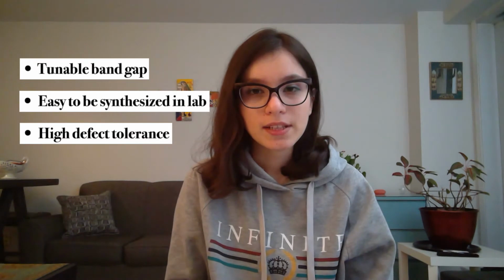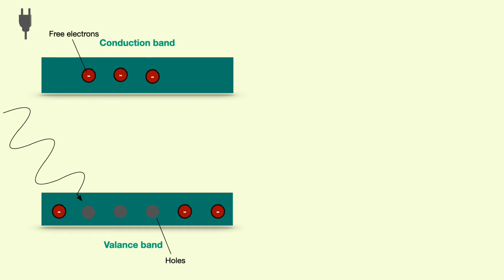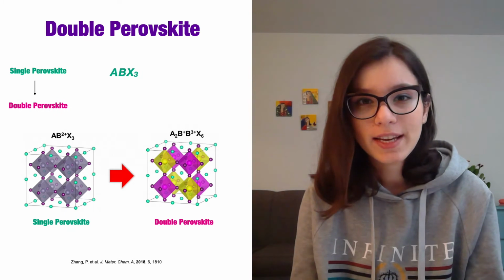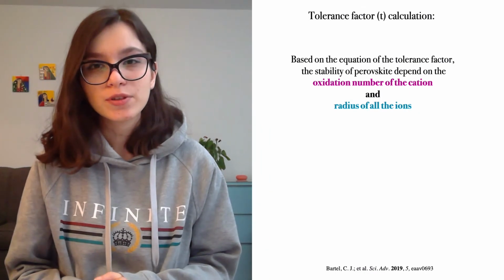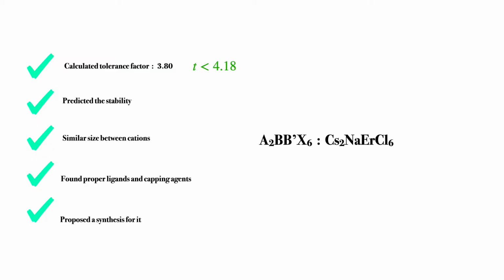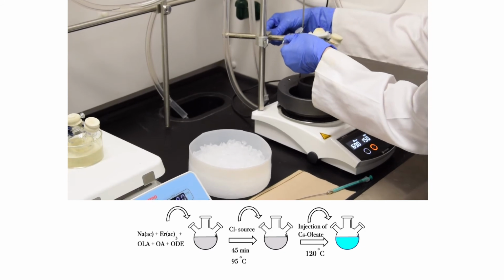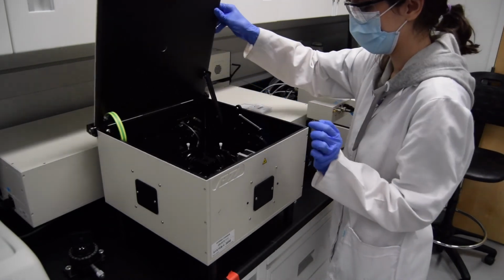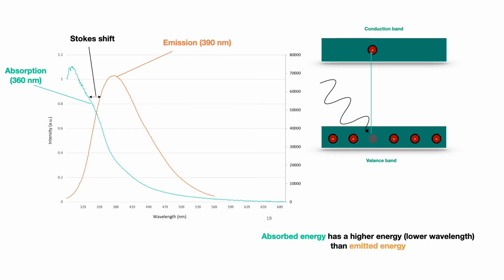Pariya Yousefi, CUSRA Winner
Program: Chemistry and Biochemistry
Award: Concordia Undergraduate Student Research Award
Supervisor: Professor Marek Majewski
Title: New Double Perovskites for Solar Energy Conversion
Acknowledgments: Majewski Research Group, Howarth Research Group, Francisco Yarur, Joey Ricardo, William Leal, Caroline Bergeron